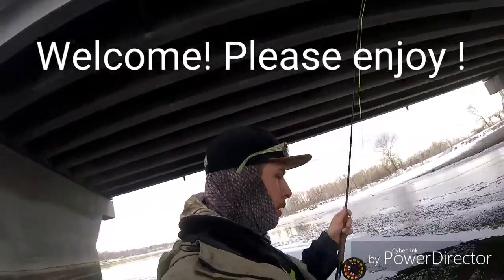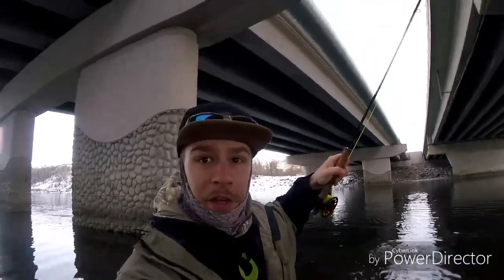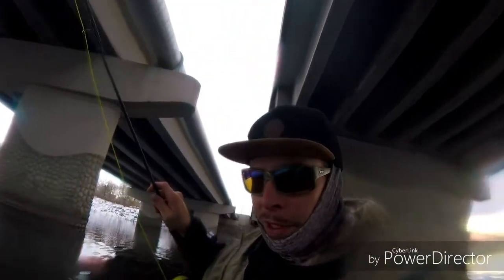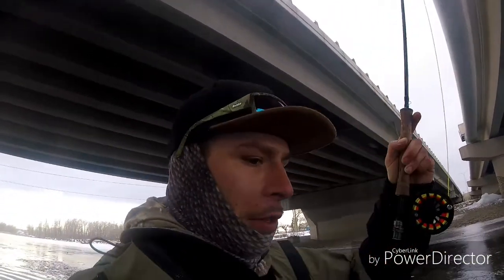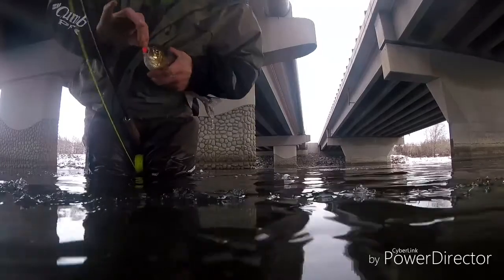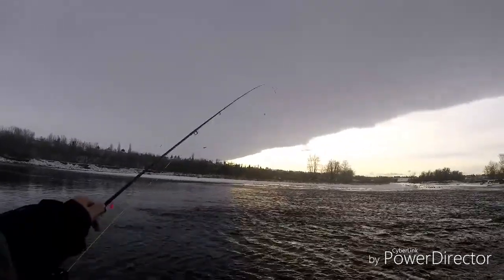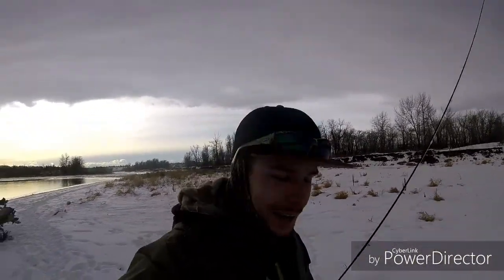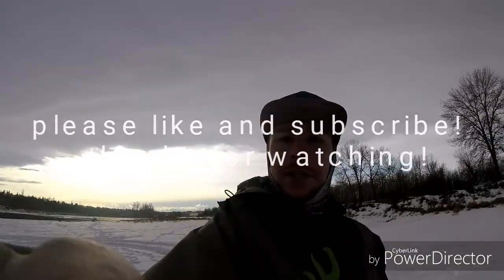Fly fishing for whitefish on Calgary's bow river !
Please enjoy my latest edit of my vlog ! Had a lot of fun on this mid December day!